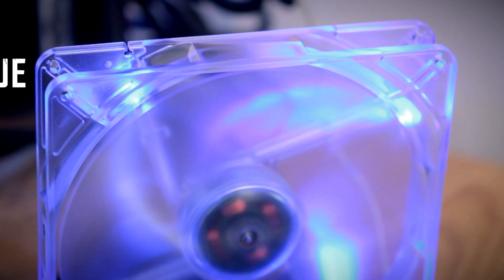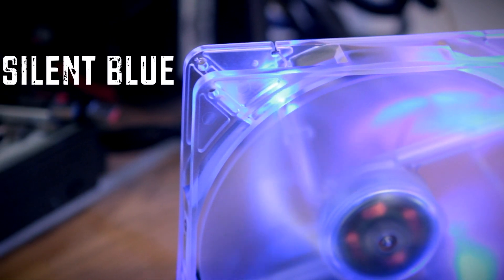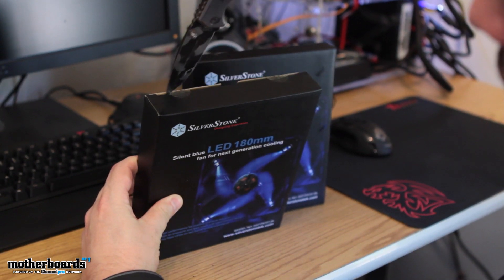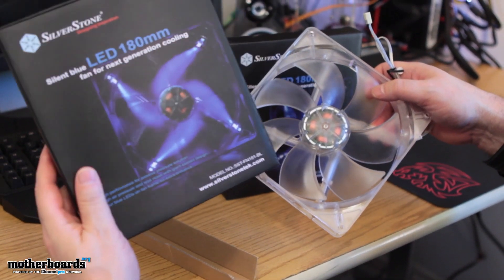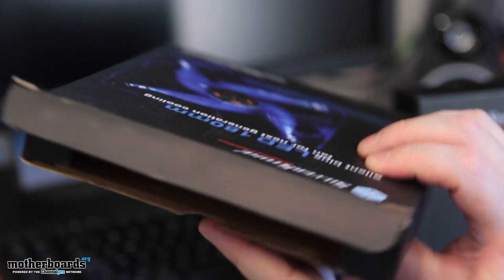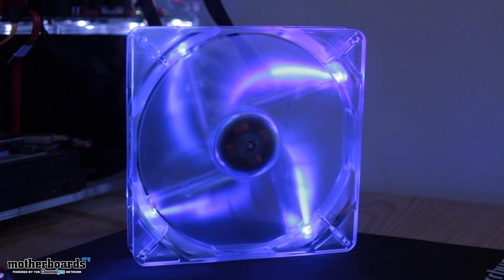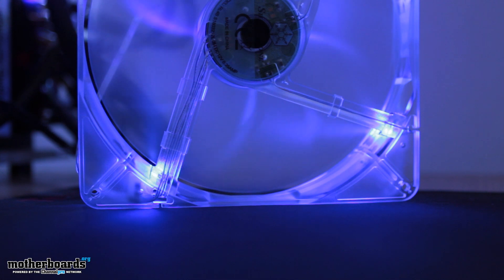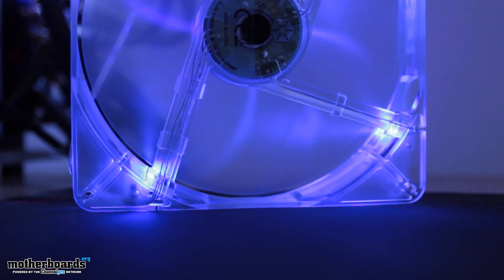SilverStone Silent Blue 180mm High Performance LED Fan Unboxing & Giveaway! (FN181-BL)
GAMERS REJOICE!